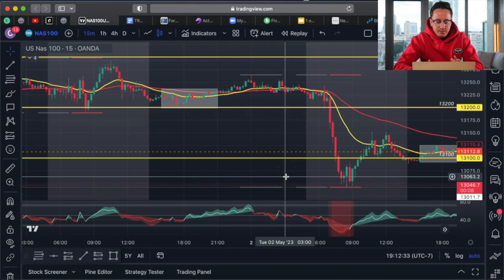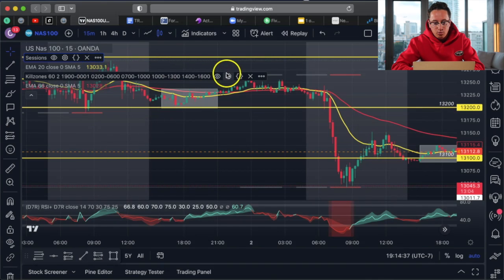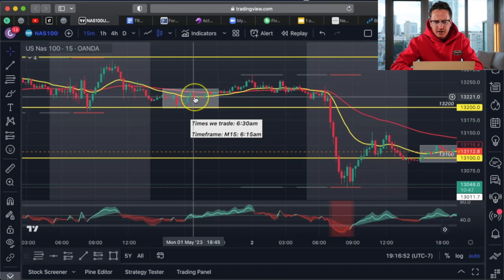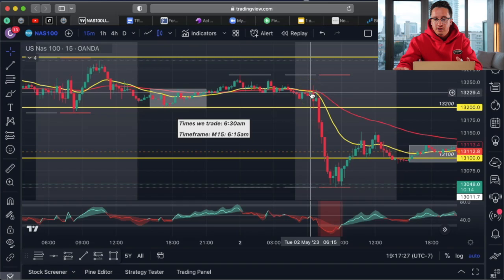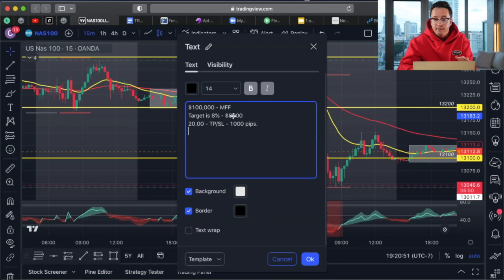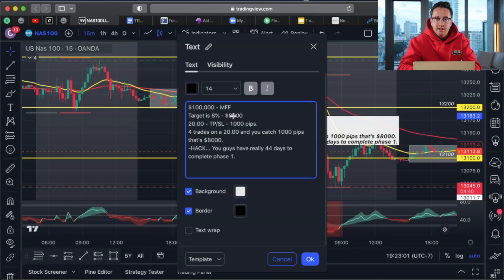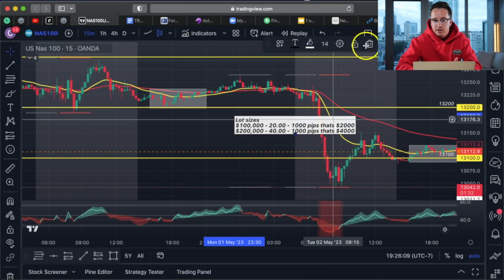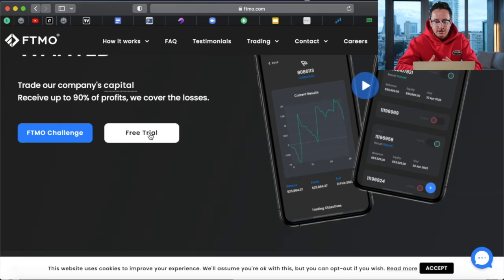Master NAS100 After Watching My Strategy